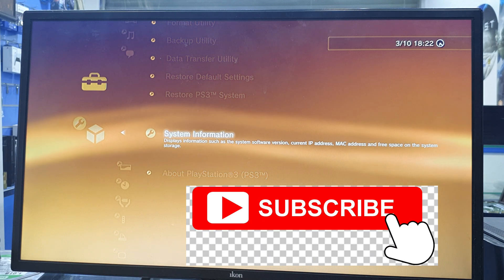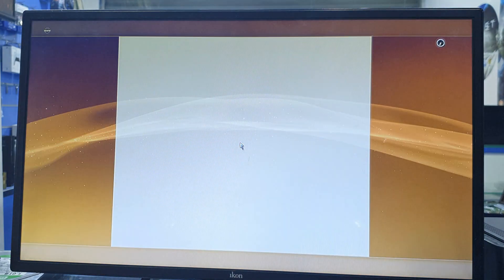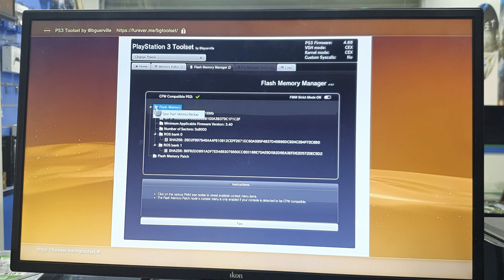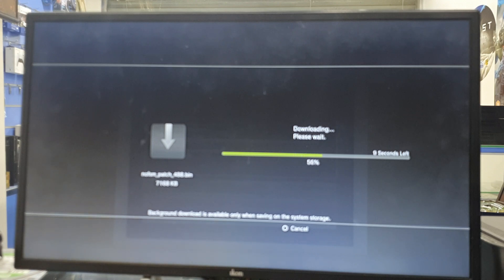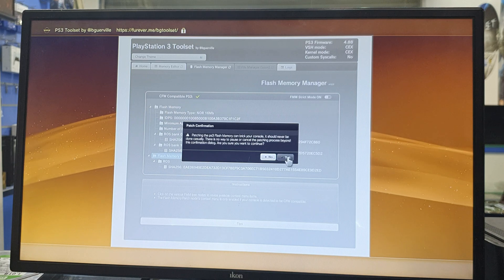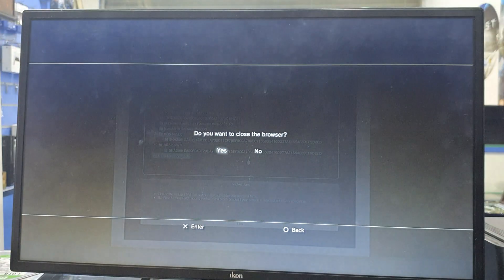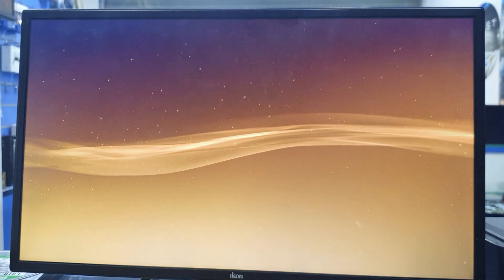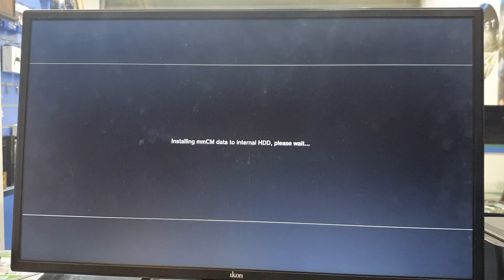How to jailbreak your ps3 on 4.89 with new CFW(4.89 Downgrade)